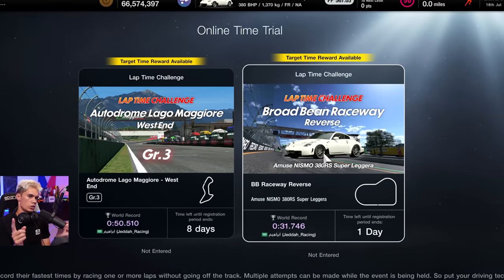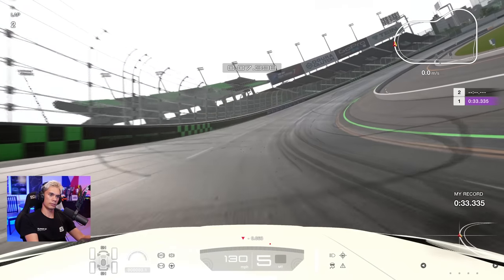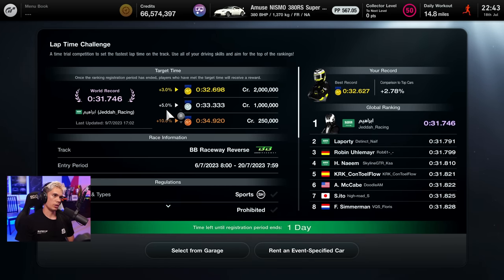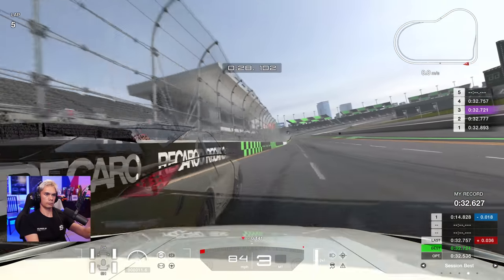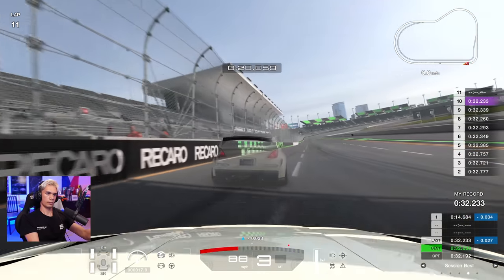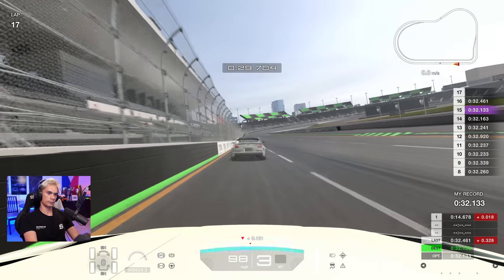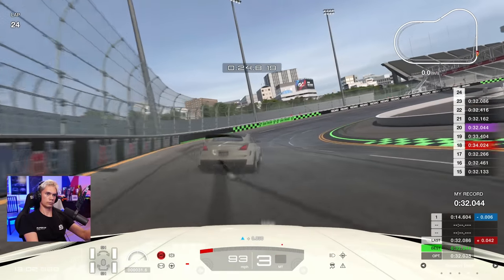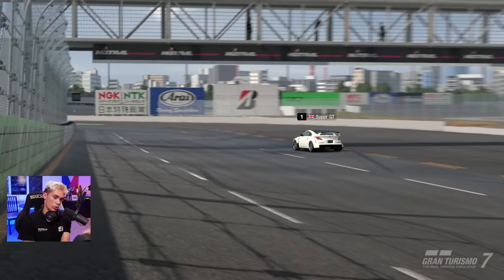The 30 second Time Trial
32 seconds*